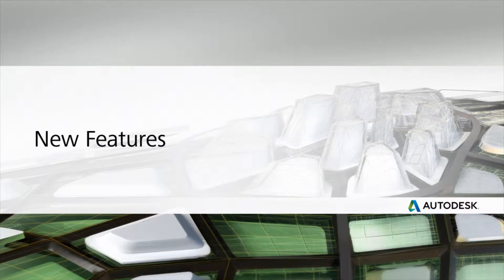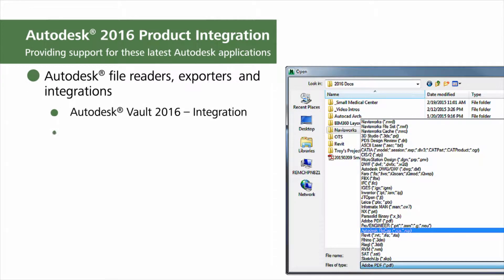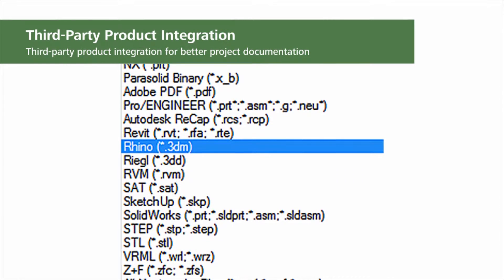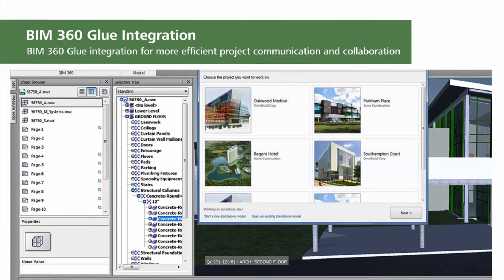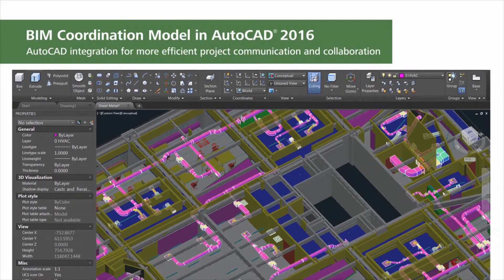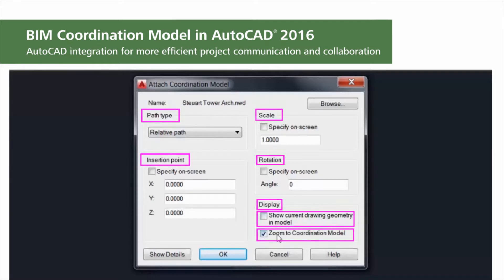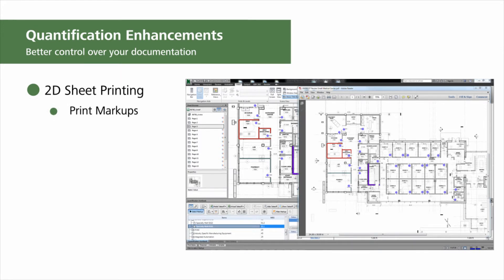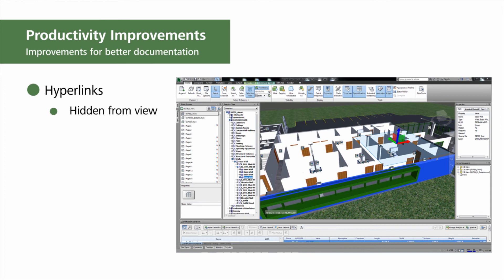Navisworks 2016 Whats New Compilation Video